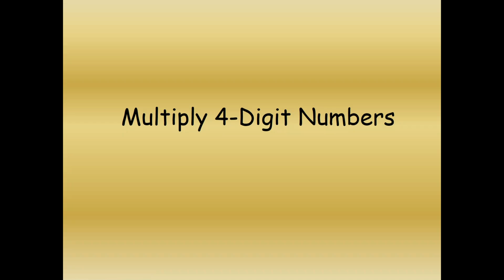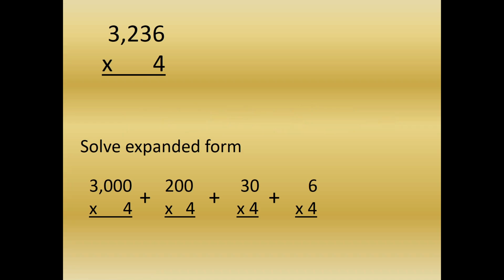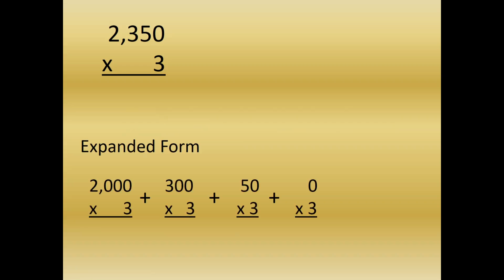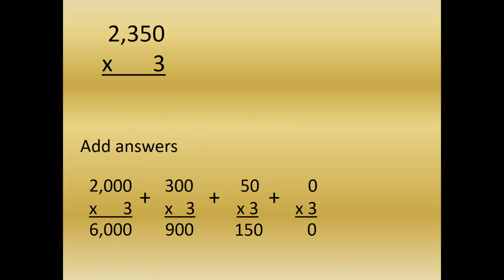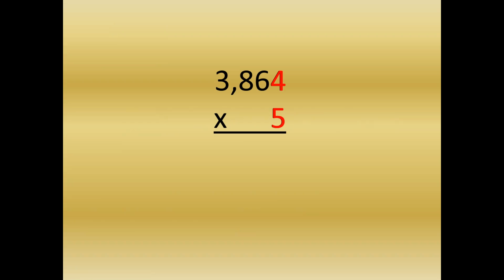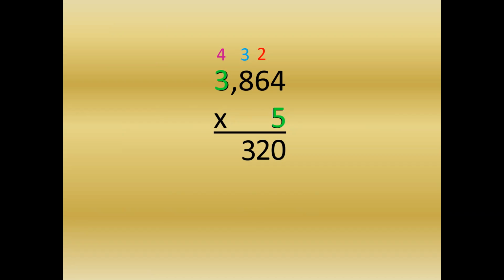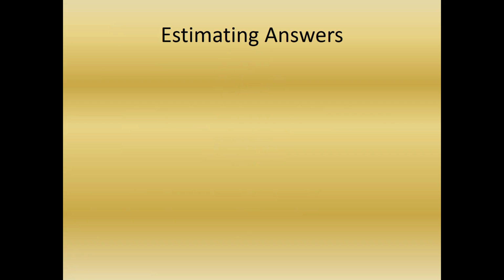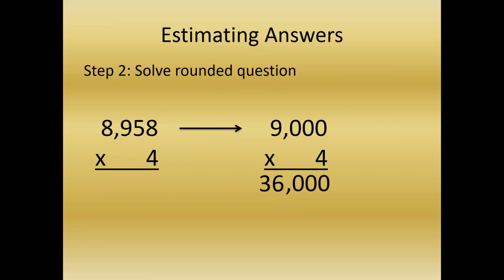Multiply 4-Digit Numbers